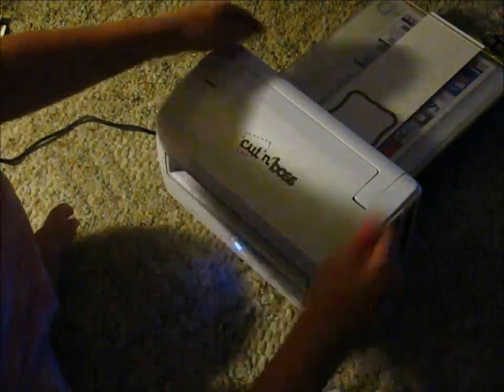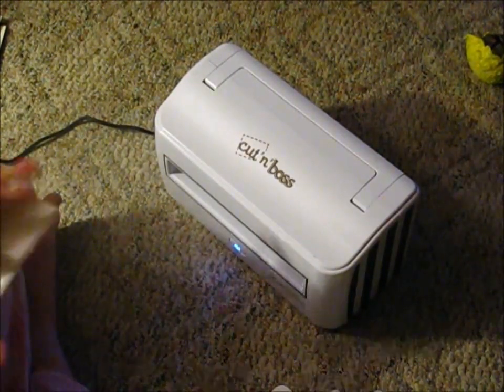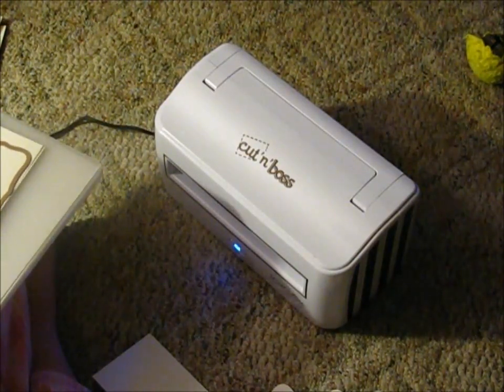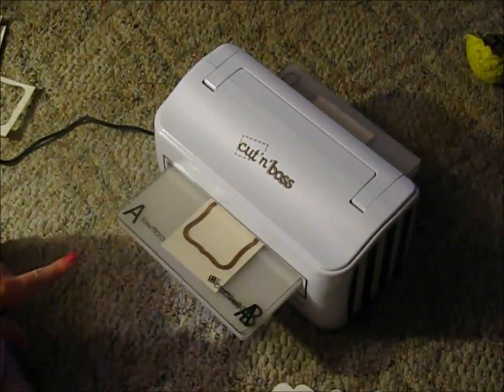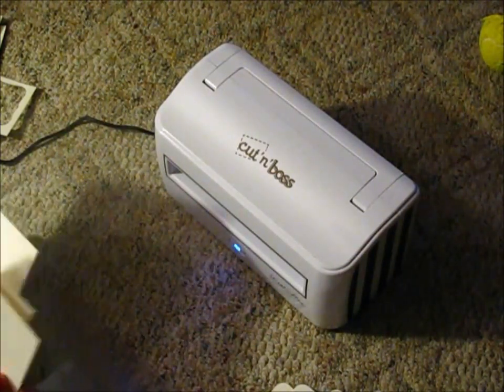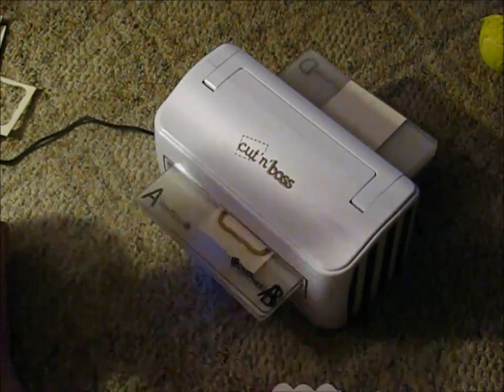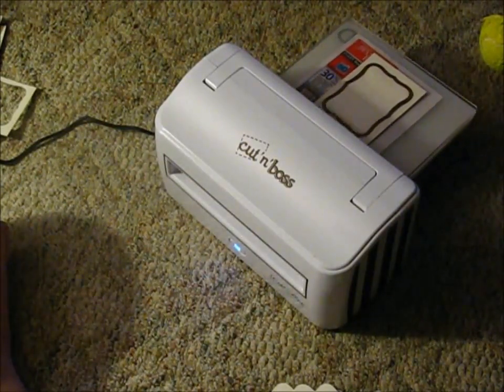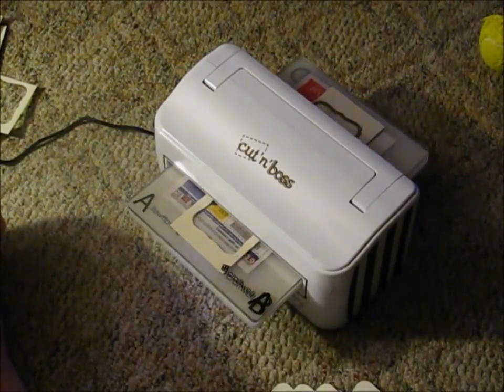Cut n' Boss First Impressions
Just a quick video when I was playing around cutting tags. This is just my first impressions of the Cut n' Boss. Hopefully it will change.

FC - I have not been paid in any way to use or give my opinion on this machine.